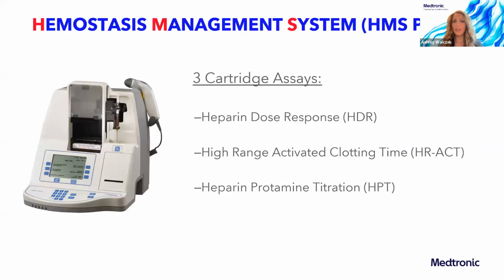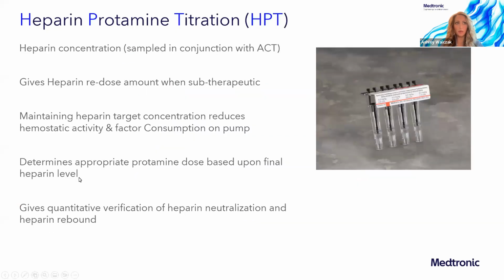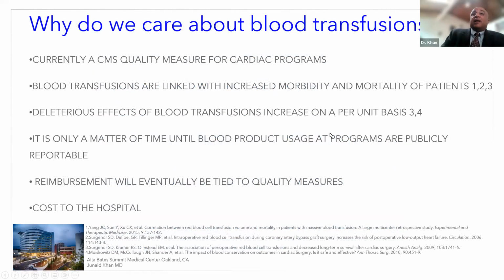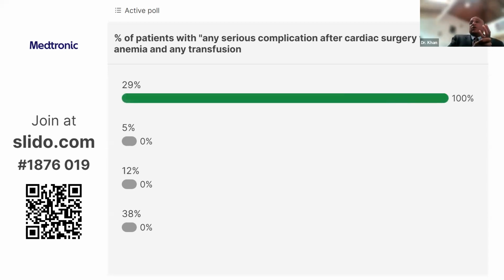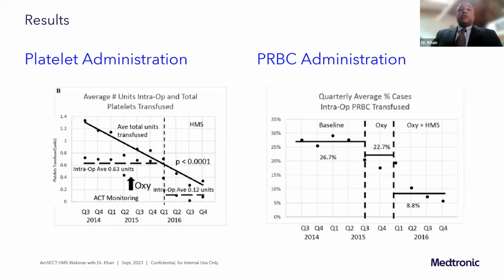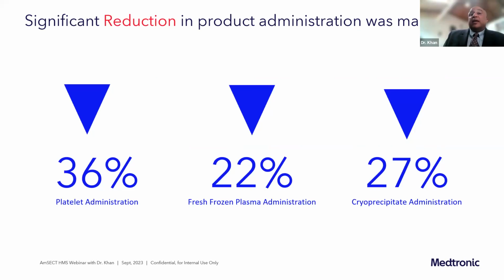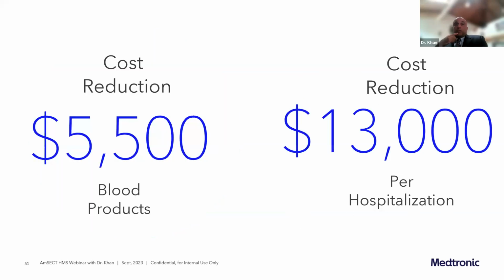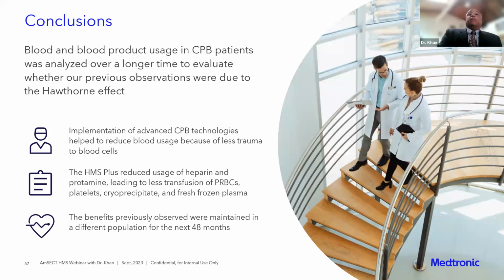Medtronic Webinar: Blood Conservation Strategies and Outcomes with the Medtronic HMS Plus System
Medtronic Webinar: Blood Conservation Strategies and Outcomes with the Medtronic HMS Plus System: A 4-year Data Review

How implementation of the HMS Plus led to decreased:

Administration of packed red blood cells
Administration of fresh frozen plasma
Administration of platelets
Administration of cryoprecipitate
Hospital length of stay
Learn more about the HMS Plus System

Source: Khan JH, Barkin MS, Stanton J, Khan A, Stanten RD. Blood and Blood Product Conservation: Results of Strategies to Improve Clinical Outcomes in Open Heart Surgery Patients at a Tertiary Hospital Are Maintained 4 Years after Initiation. J Extra Corpor Technol. March 2022;54(1):35-41.

The risks associated with HMS Plus in vitro diagnostic point of care testing device may include, but are not limited to, coagulopathy, hypovolemia, ischemia, neurological dysfunction and death.

Speaker:
Junaid H. Khan, M.D., FACC, FACS

Moderators:
Ashley Walczak MBA, CCP, FPP
Benjamin W. Smith